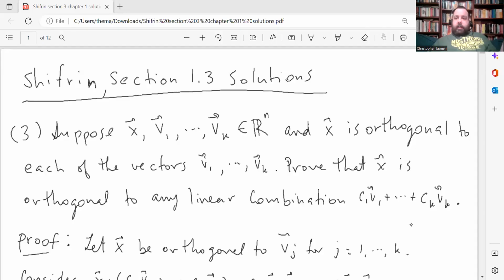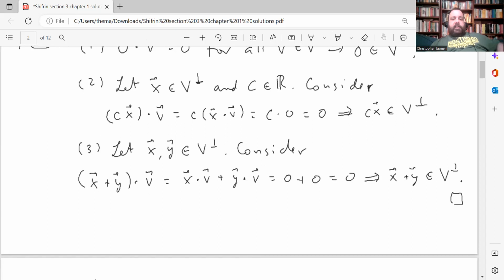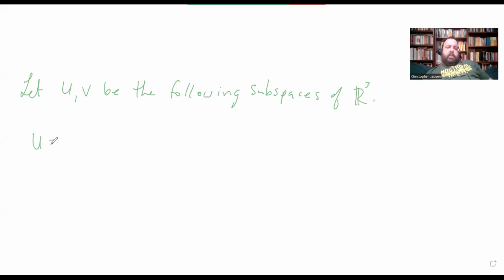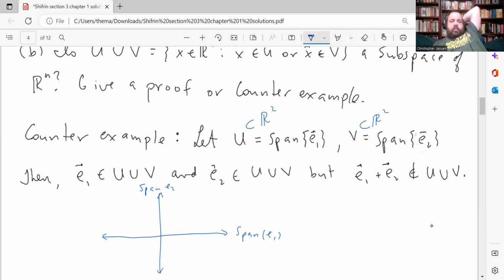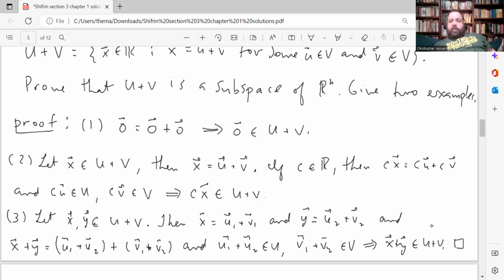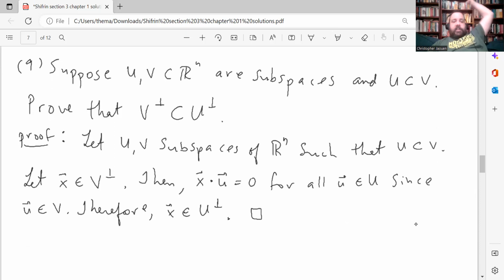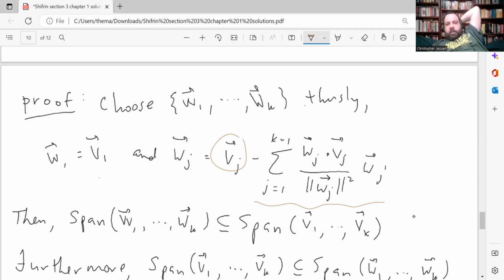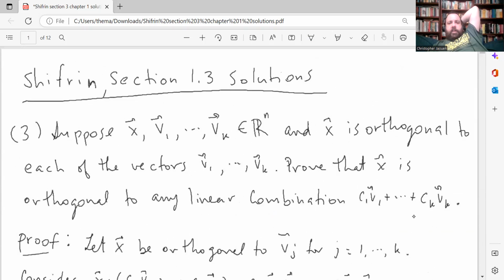Shifrin chapter 1 section 3 exercise solutions